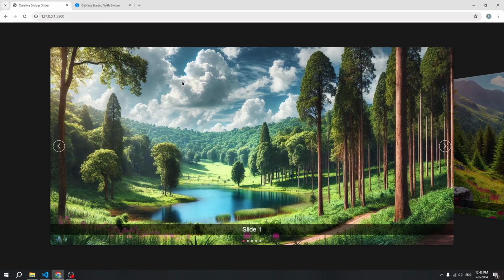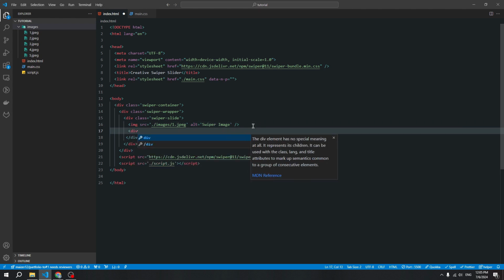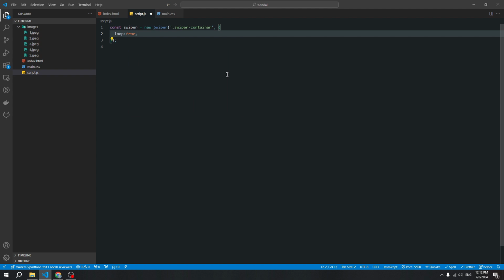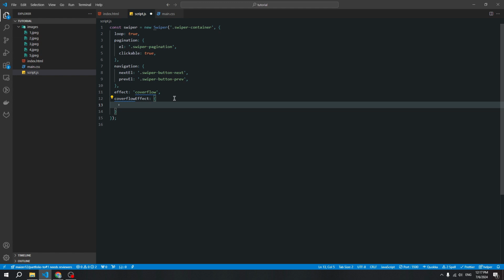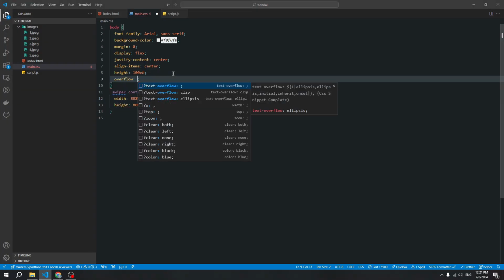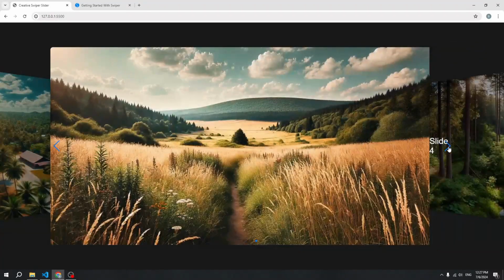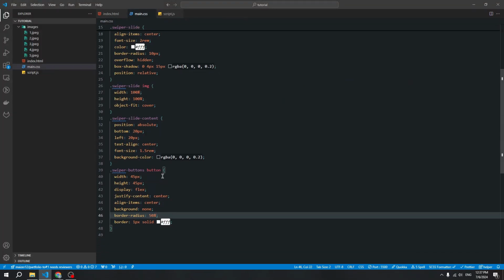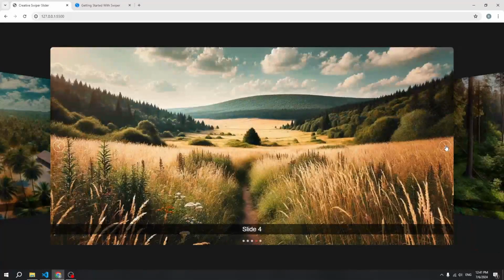Create an Amazing Swiper Slider for Your Website in Minutes!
In this tutorial, you'll learn how to create a stunning Swiper slider for your website. I will guide you step-by-step through the process of setting up the HTML, adding styles, and initializing the Swiper slider with cool effects like looping, pagination, navigation, and coverflow. This tutorial is perfect for beginners and those who want to enhance their web development skills.